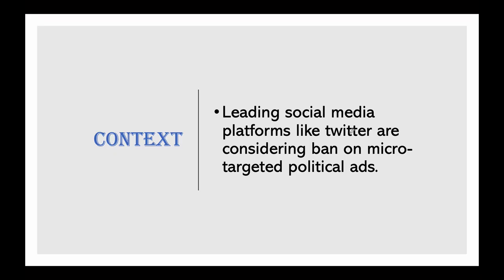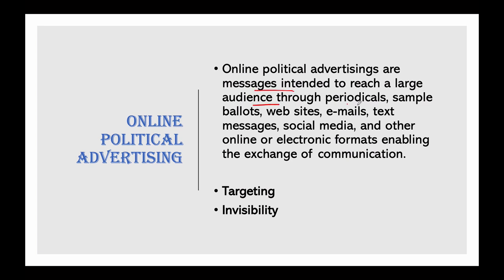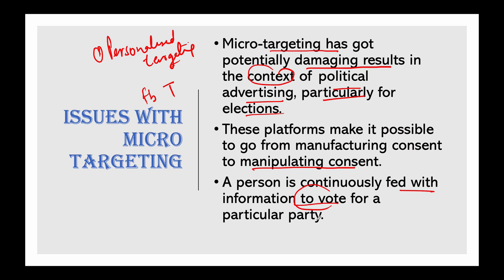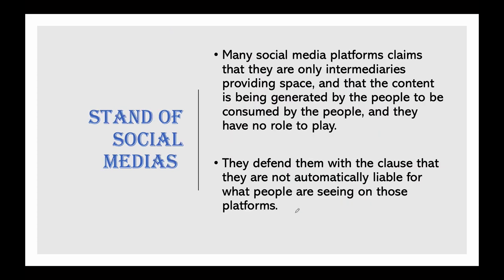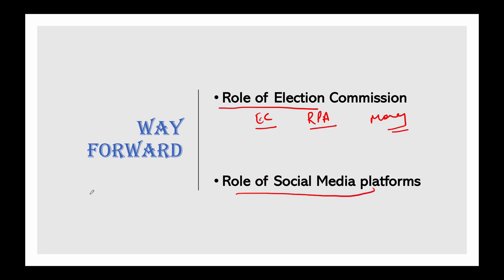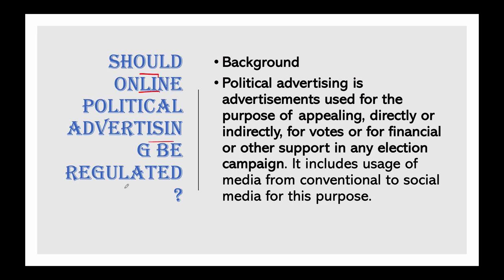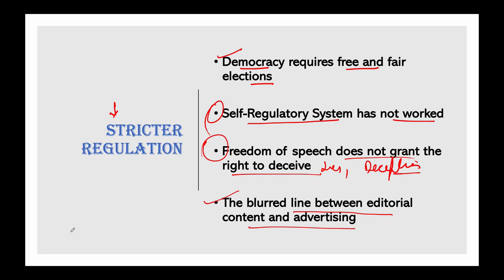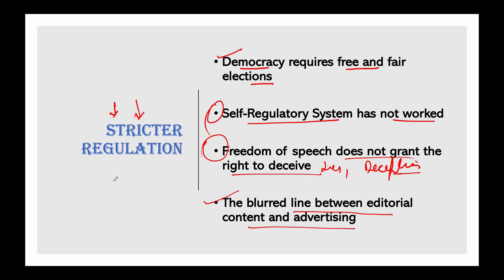No Political Adverts says Twitter, How Micro Targeted Political Ads work? Current Affairs 2019